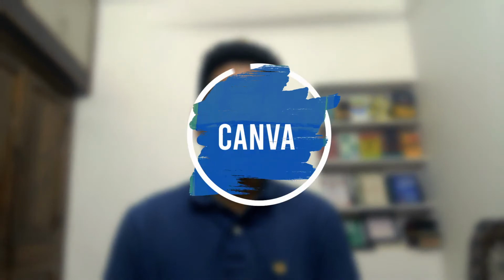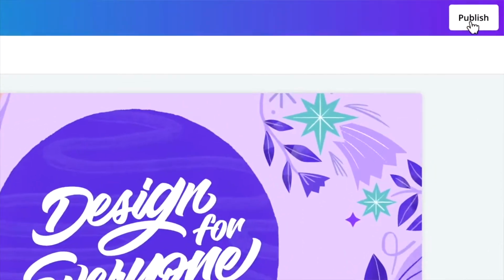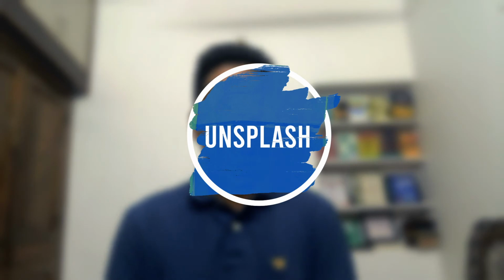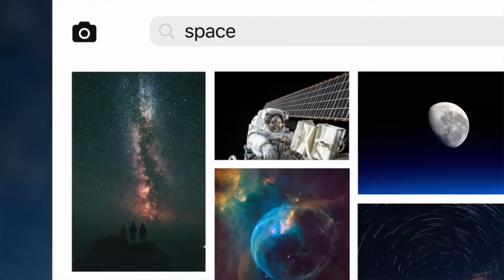Top 5 Free Graphic Design Tools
If you are a beginner graphic designer or a non-designer entrepreneur, you may find the graphic design software overwhelming. We provide you with 5 best tools for creating amazing designs. This video is created by the unlimited graphic design company Engagebound.

Chapters:
0:00 Prologue
0:19 Introduction
1:00 First tool
1:41 Second tool
2:20 Third tool
3:03 Fourth tool
3:35 Fifth tool
4:05 Conclusion